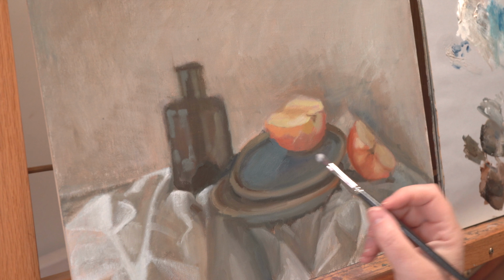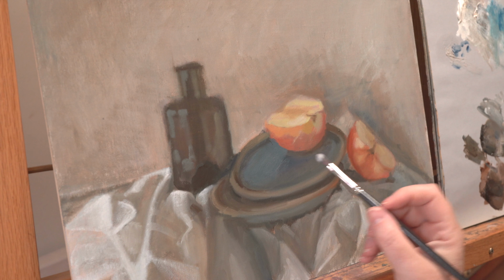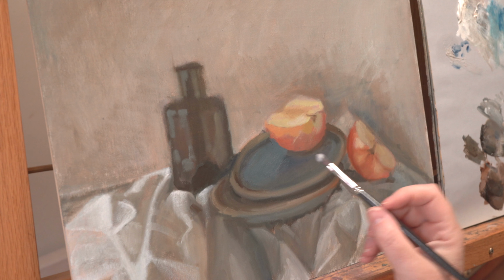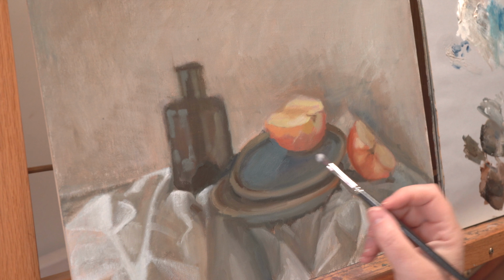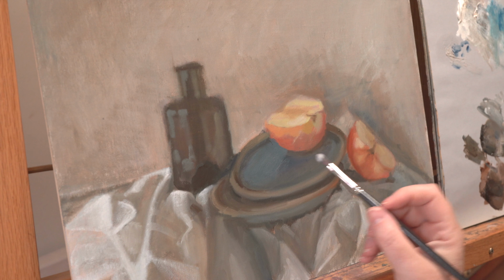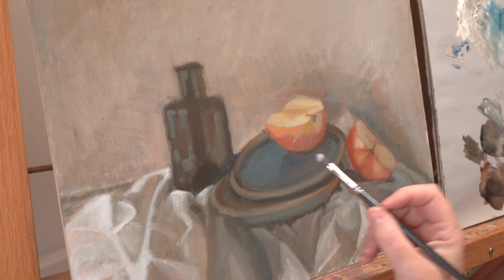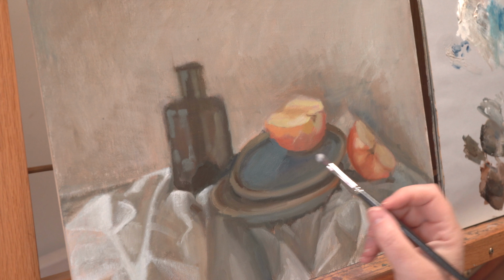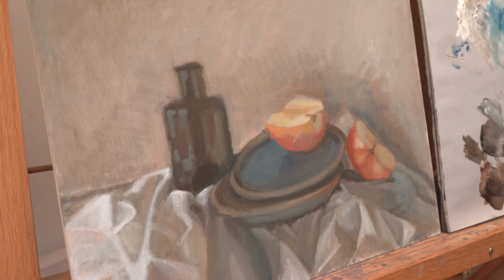Oil Painting Tips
11 Oil Painting Tips taken from a variety of online workshops and courses at Sophie’s Art School.  Hope you find them useful!